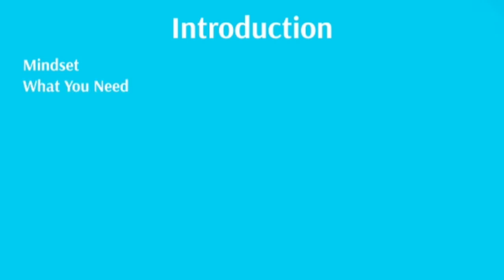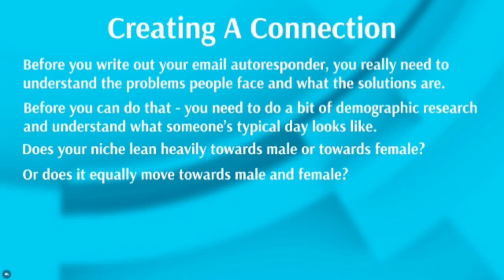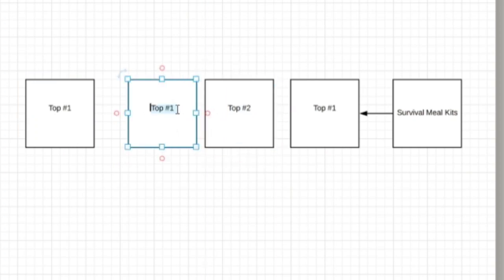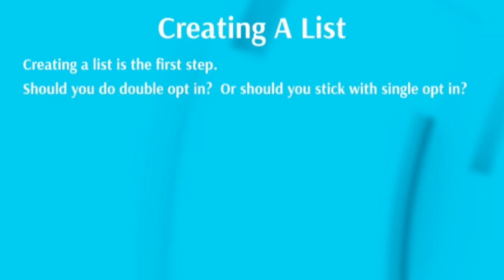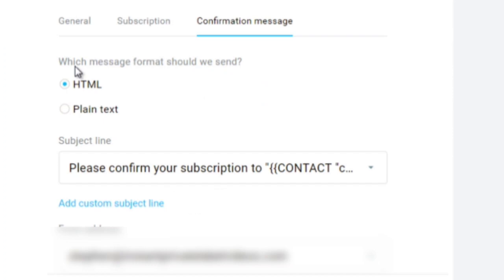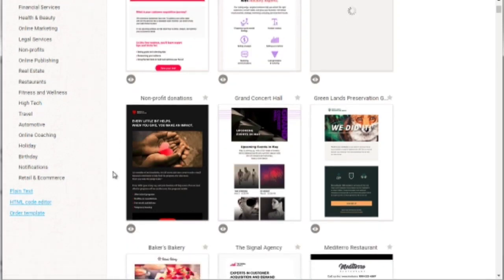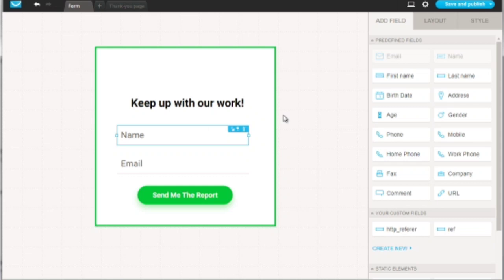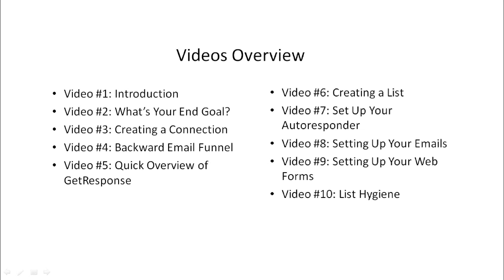Get passive Income On Email Marketing Basics (10 Videos)100% Free Course